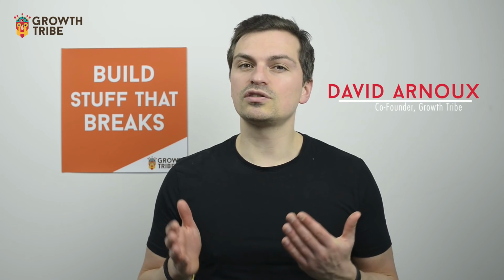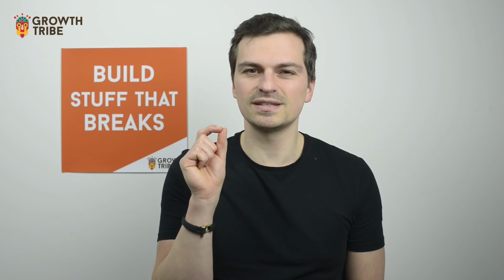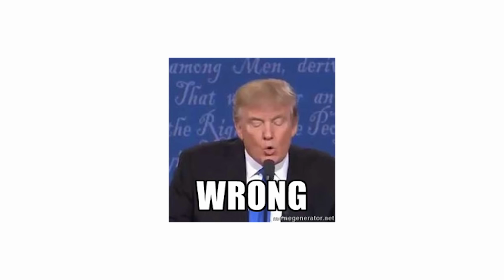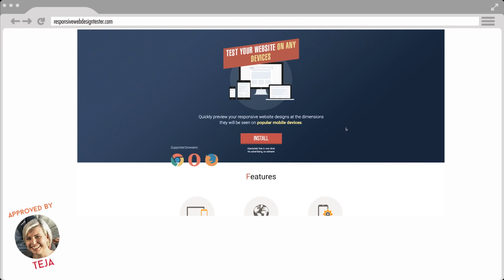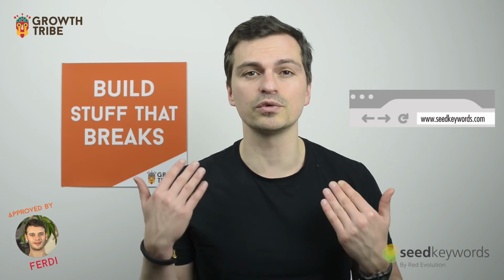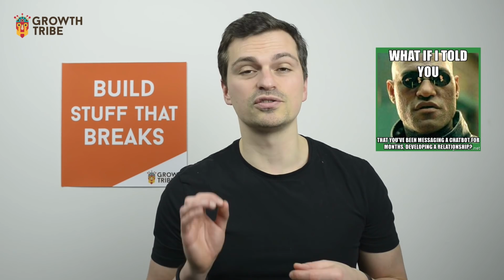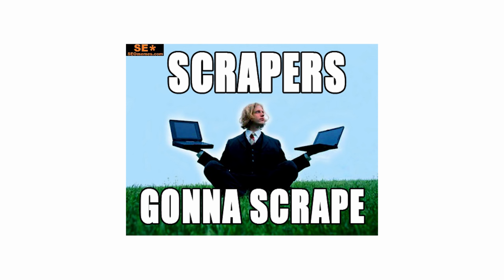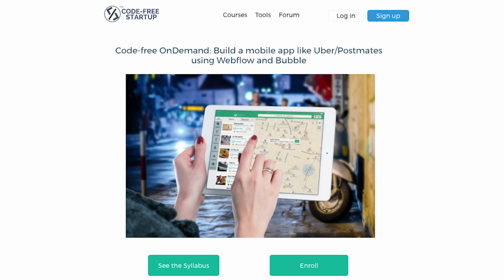Growth Hacking Tools, Techniques & Secrets for 2017 - Growth Insights #1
In this brand new video series we will share growth hacking secrets for 2017, growth hacking tools and growth hacking techniques on a tri-weekly basis.

The Growth Insights series is our new jam-packed, fast-paced video format in which we’ll introduce you to the growth tools, techniques and secrets for 2017 our team has come across over the past few weeks.

We’ll publish a new Growth Insights video every 2 to 3 weeks so be sure to subscribe if you don’t want to miss out on the most relevant developments in regards to all things growth.

0:26 - “It’s not AB, it’s AI” - setient.ai
0:57 - Ton Wesseling (@tonw) of @OnlineDialogue
0:58 - Sentient.ai demo webinar with Ton Wesseling - watch it here
1:01 - Peep Laja (@peeplaja) of @ConversionXL
1:02 - Sentient.ai demo webinar with Peep Laya - watch it here
1:19 - GMass
1:41 - goodemailcopy.com - does exactly what it says on the box!
1:46 - AdParlor
1:56 - Amplitude
2:23 - responsivewebdesigntester.com/
2:37 - Link Miner - add chrome extension here
2:58 - Seed Keywords
3:04 - Dexi.io
3:14 - Amplitude’s Product Analysis Playbook
3:25 - Chatbots are Taking Over the World article
3:35 - How to build Chatbots without Coding - Motion ( Chatfuel ( Flowxo ( Api
3:41 - “Machine Learning is Good News for us Marketers” - Read article here
3:59 - Article: The Simple Economics of Machine Intelligence
4:03 - Free Coursera Machine Learning course
4:11 - Preparing for the General Data Protection Regulation (GDPR) - 12 steps to take now
4:39 - FaceBook Ad Categories - full list
4:41 - Bubble.is
4:45 - CodeFree.co
5:25 - Pre-suasion by Robert Cialdini - Buy here

We're here to empower you with the digital skills you need to adapt, grow and succeed in a rapidly changing world.

Master the tools, techniques, strategies and frameworks you need to become an expert in the essentials of growth & marketing.

Learn how to elevate your business strategy, strengthen your decision-making skills, and substantiate your business proposals with powerful data insights.

Learn one of the most sought-after skills in tech. Master the end-to-end UX design process and learn to design experiences people love.

Stand out as a future-proof, modern leader. Handle constant change confidently and lead with a clear vision.

Ready to transform your workforce? Here are our corporate solutions for growth, innovation and data capabilities.